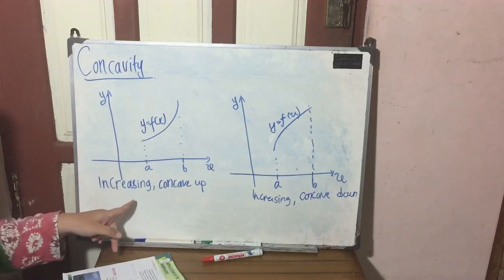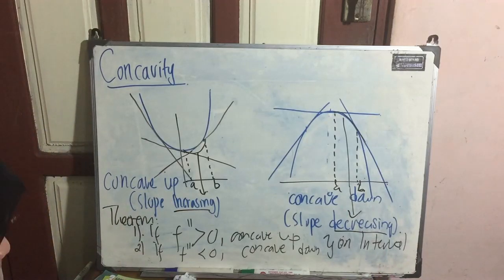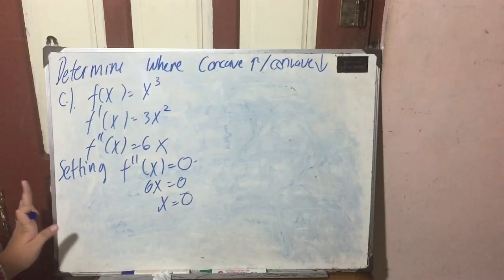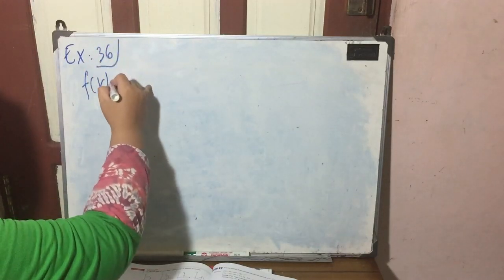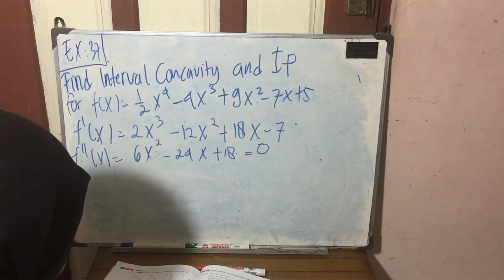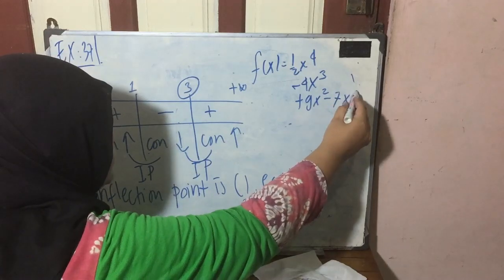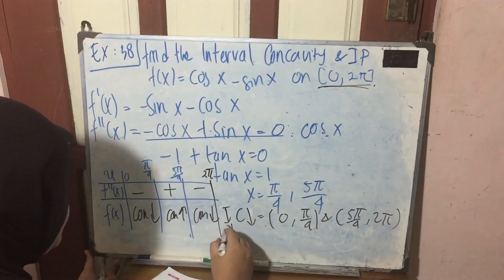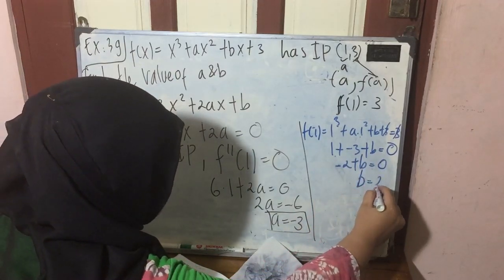Application For The Second Derivative : Concavity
Hello Everyone Let me introduce my self, My name is Dewi Rara Ayu Rani but you can call me Ms.Rara, so i would like to share about Application For The Second Derivative : Concavity.